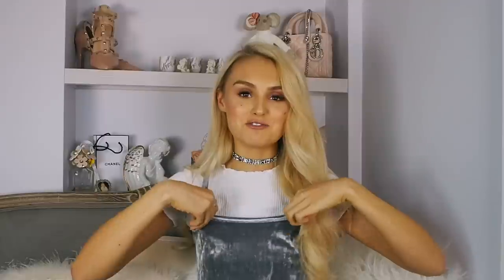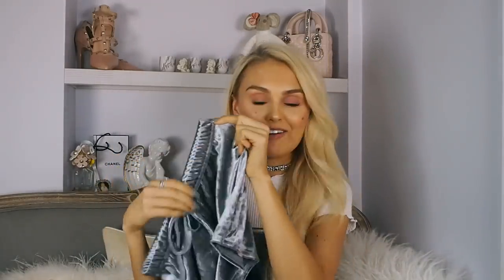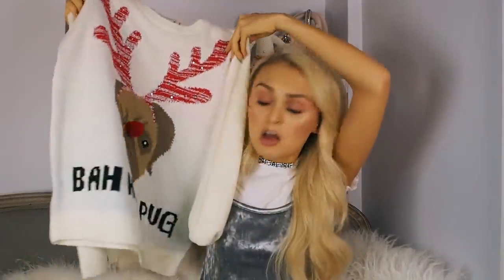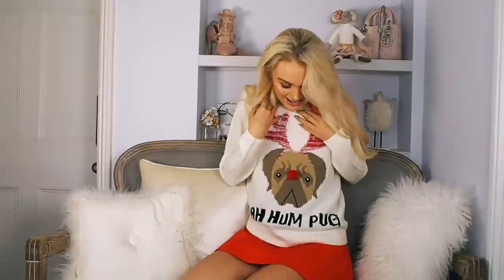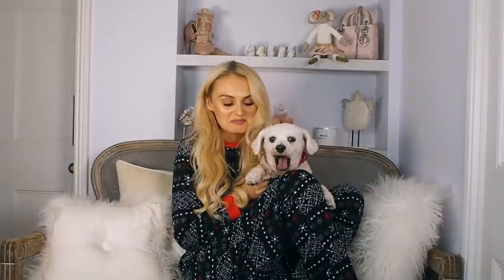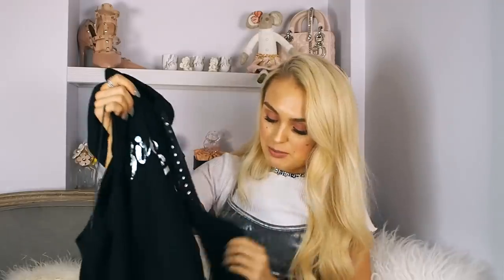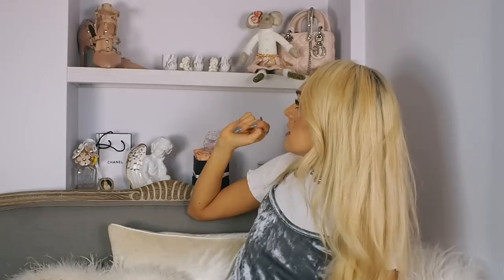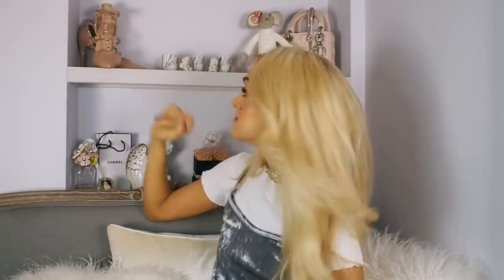Black Friday Haul - TRY ON - Select Clothing - Part 3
HAPPY BLACK FRIDAY PEEPS!!! Okay so I hope you aren't fed up of hauls by now hahahah because here is another look at some of Select's Black Friday pieces that are PERFECT FOR CRIMBO! I hope you love it all as much as I do; Kisses Mishy xoxox

I AM WEARING A SELECT TOP & ZAFUL CROP!!

ITEMS MENTIONED-